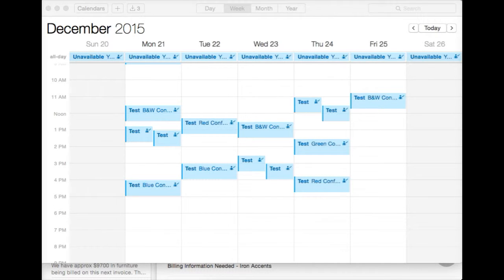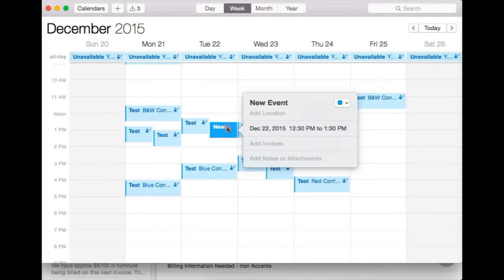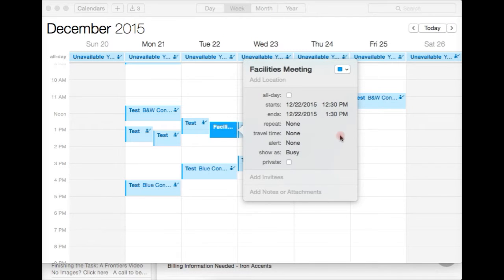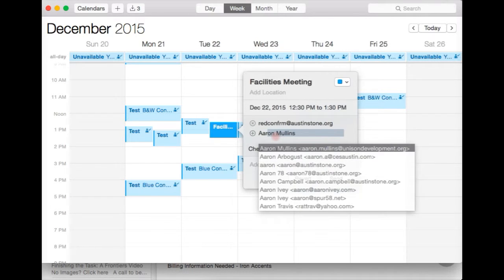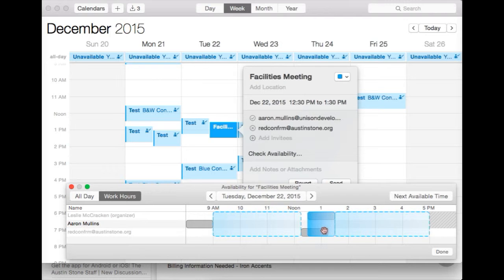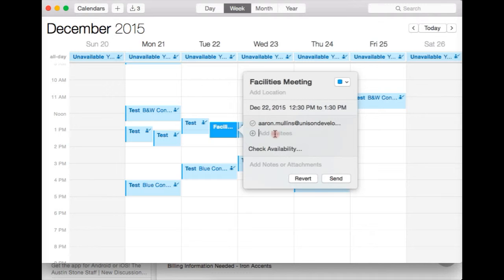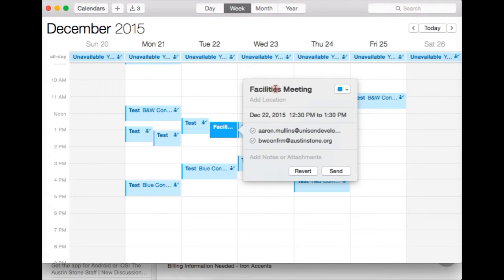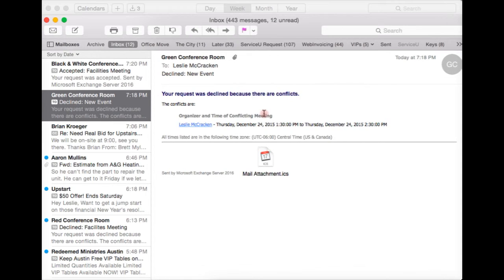Calendar on Mac